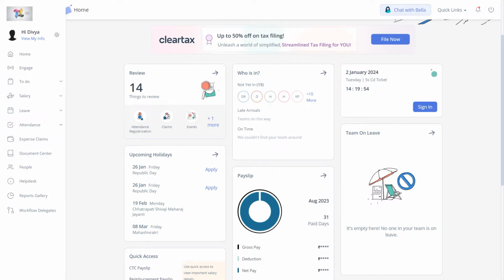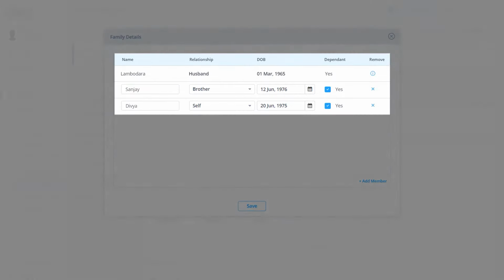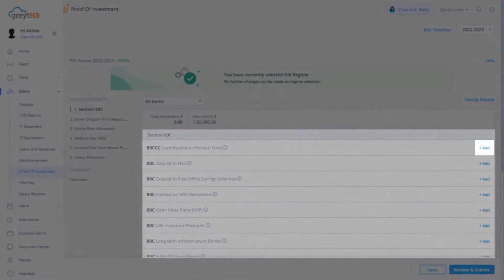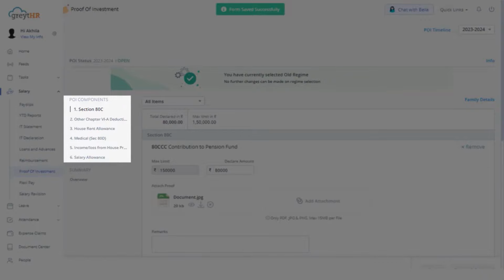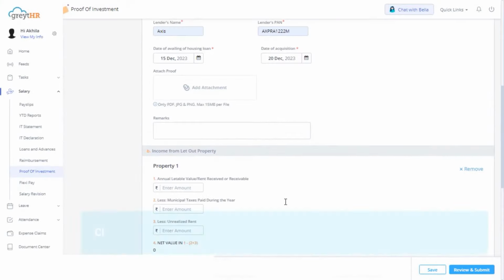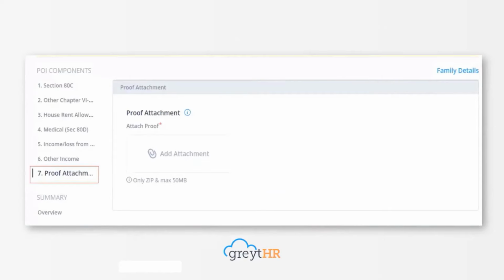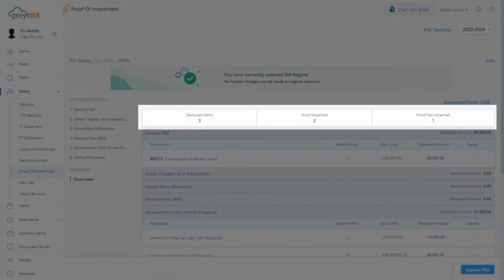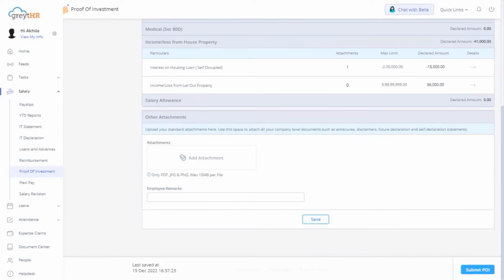How to Submit Proof of Investment on greytHR ESS Portal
Welcome to our detailed tutorial on how to submit your proof of investment through the greytHR Employee Self Service (ESS) Portal!

🔍 In this video, we'll walk you through the entire process, ensuring you can complete your POI submission quickly and efficiently.

🕒 Chapters:
0:00 - Introduction of POI
0:22 - Step-by-Step Proof of Investment Guide